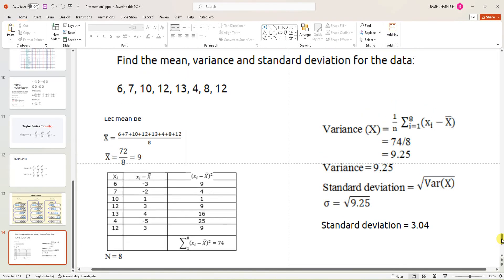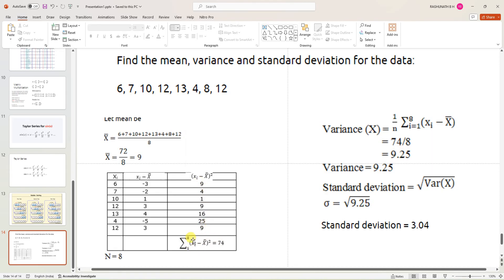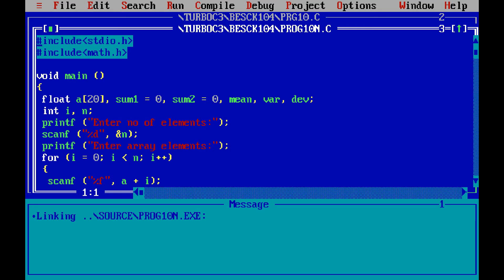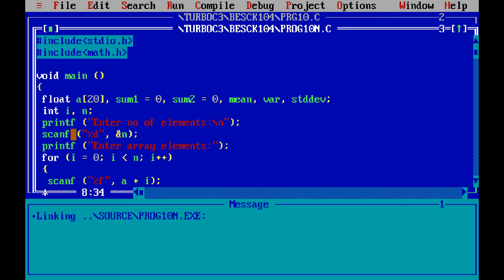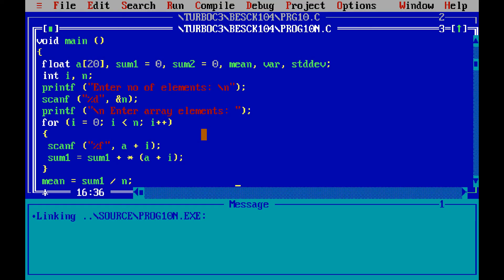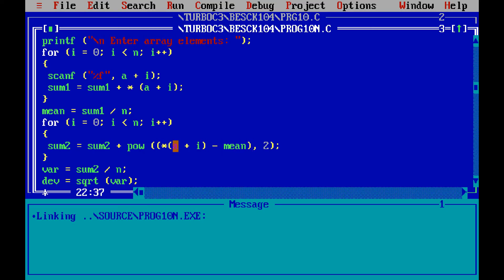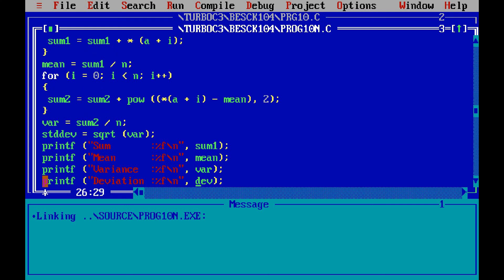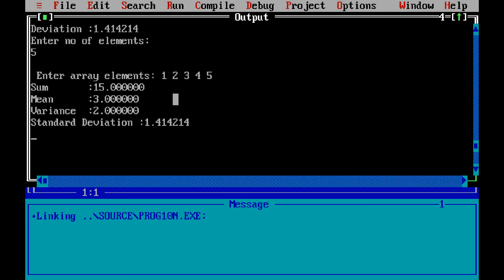C Program using pointers to find sum, mean, variance and standard deviation of all the data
BESCK204E C Program using pointers to find sum, mean, variance and standard deviation of all the data stored in array of real numbers